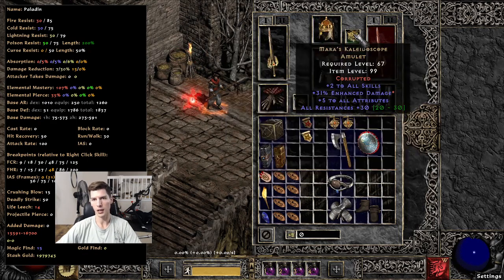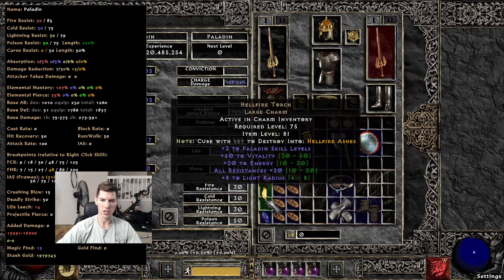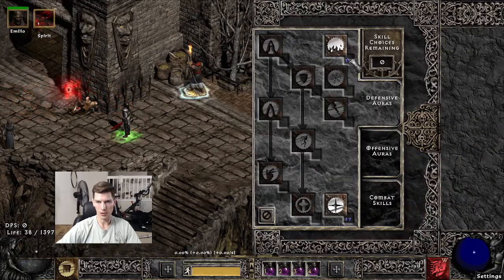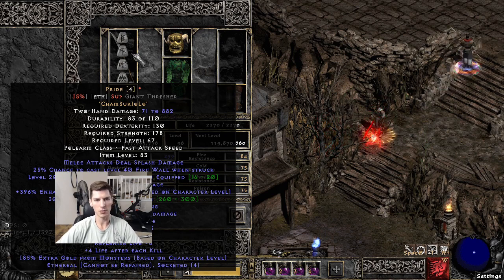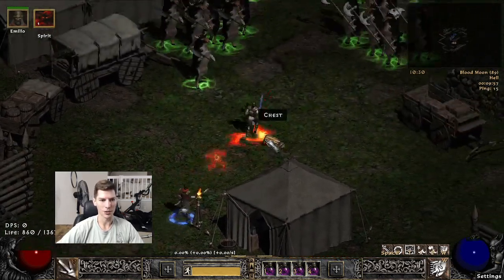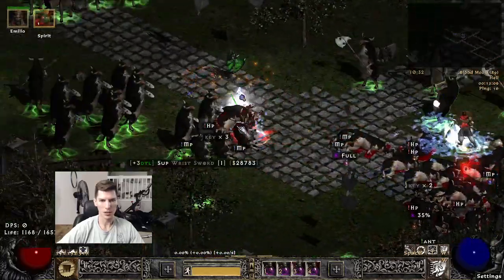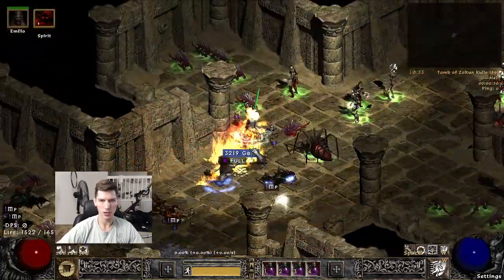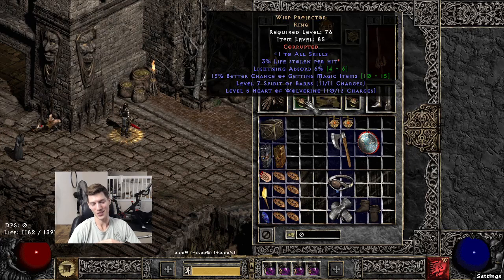Flamebellow Charge Paladin: Time To Mix It Up!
In this video I decided to spread my scope out and try the Flamebellow sword on a different class. As you can see this is a very strong build that you can build pretty defensively while still packing a serious punch. Let me know what you think!

- Timeline -

00:00:00 - Introduction
00:01:15 - HoJ Comparison
00:02:31 - Gear
00:04:46 - Charms
00:05:32 - Stats
00:06:02 - Skills
00:07:51 - Mercenary
00:09:19 - Blood Moon
00:10:09 - Charge Desync
00:11:49 - Cow Queen
00:12:20 - Zoltun Kulle
00:13:39 - Conclusion